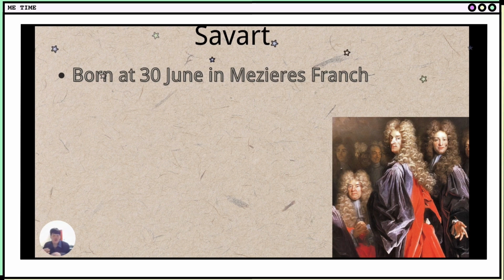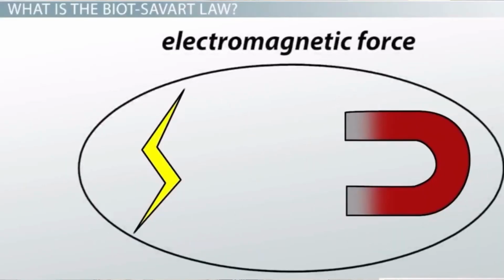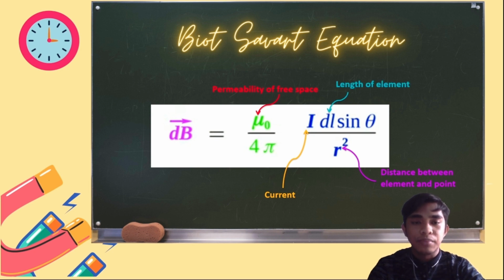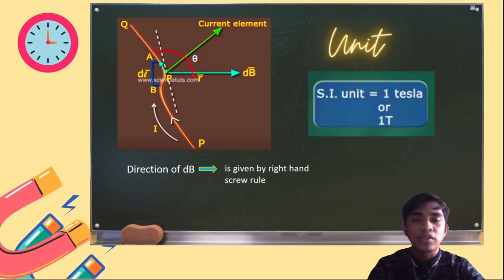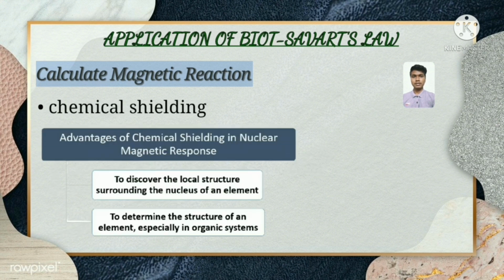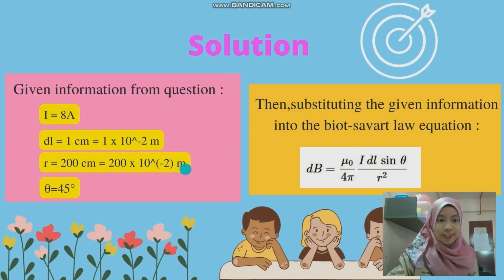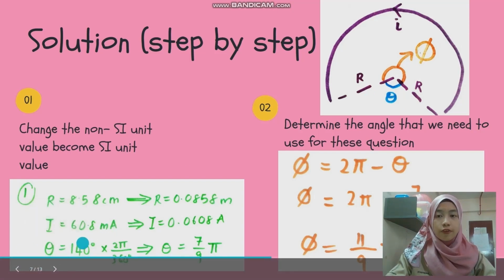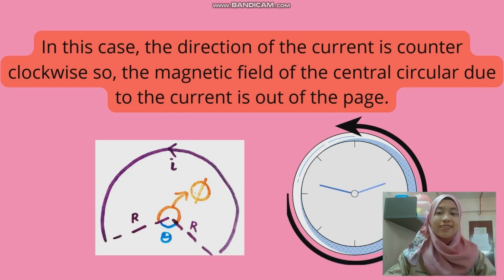EEE3130 -BASIC ELECTROMAGNETISM (BIOT-SAVART'S LAW-GROUP 10)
Hello everyone, this is our EEE3130 Basic Electromagnetism group assignment video. Hope you enjoy the video!

Topic : Biot-Savart's Law
Group : 10
Group members :
1) Shuriien a/l Sugarmaran (206426)
2) Muhammad Haziq bin Rajak (200812)
3) Zhou Shaolong (204448)
4) Muhammad Akmal bin Hambali (206716)
5) Nurul Syafiqah binti Ismail (206201)